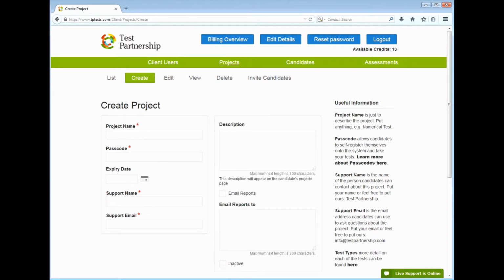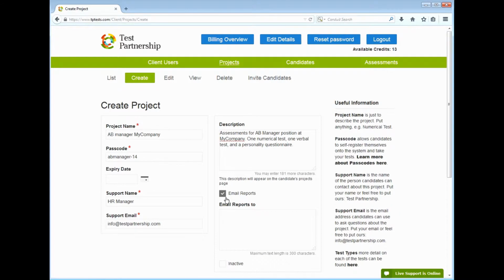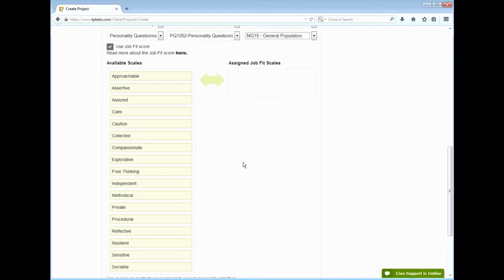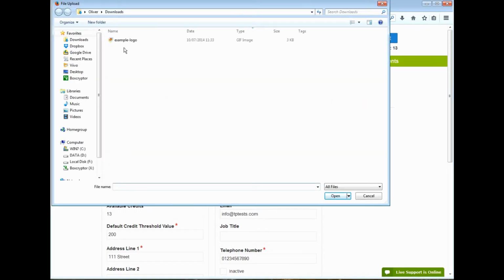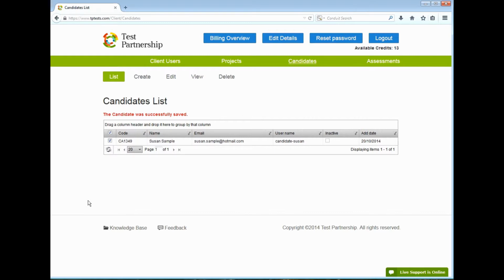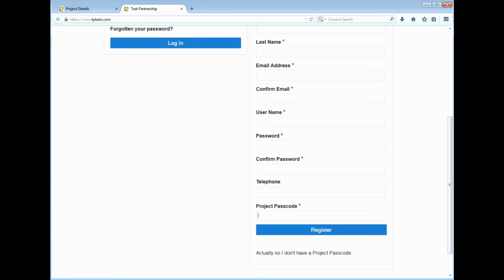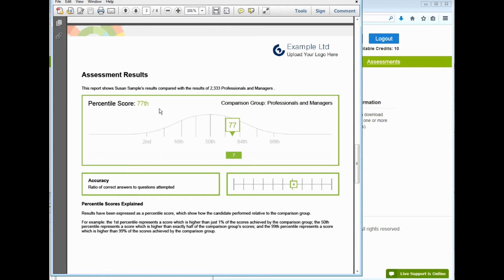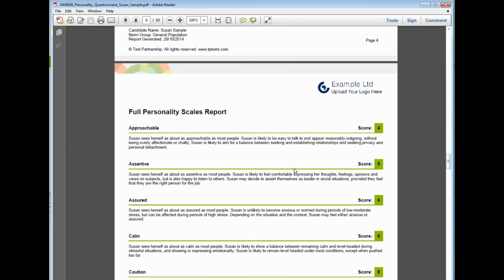Test Partnership Quick Start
This video shows the main steps for setting up a project and inviting candidates.